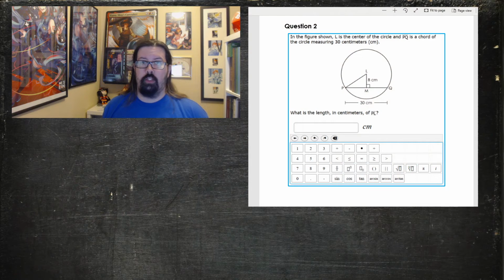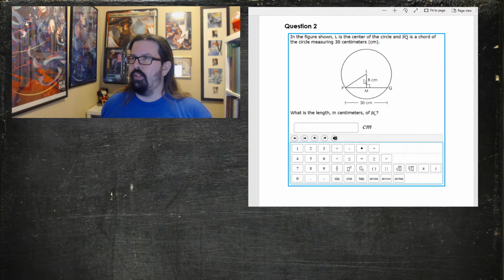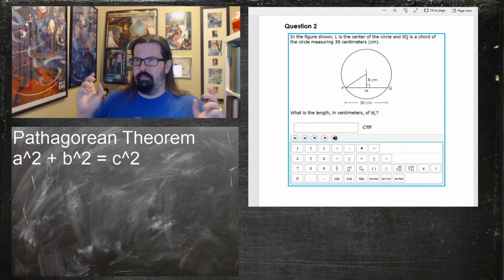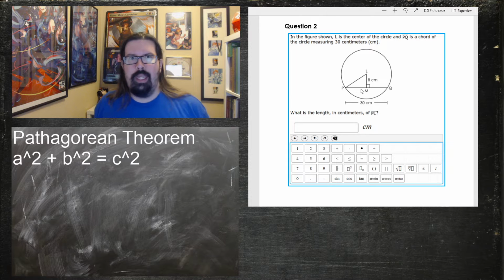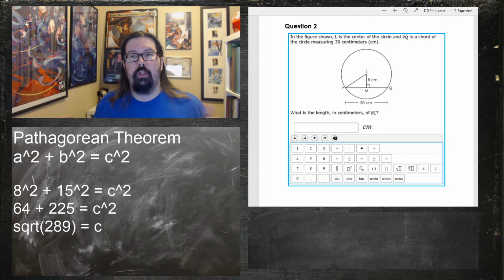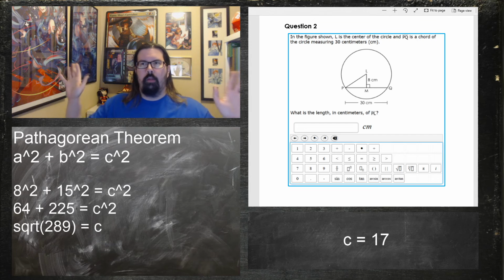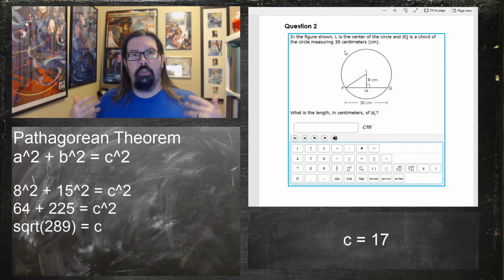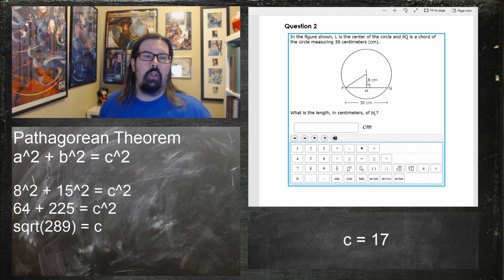Mathemagics - 1: Triangles and Circles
Welcome to the first episode of Mathemagics! In this series we will be going over various problem types that you can find on the Geometry portion of the Ohio State Tests. This series will be daily throughout the month of March, and we will have periodic catch up episodes during this first week as well! This series is part of MarchusAnnus, and I am trying to learn how to create educational videos better, hopefully we can all learn to do this together, and remember: Math is magical!